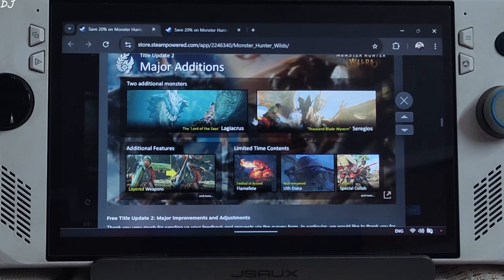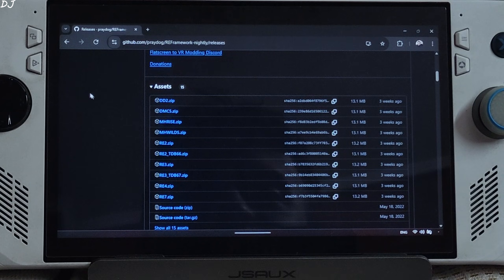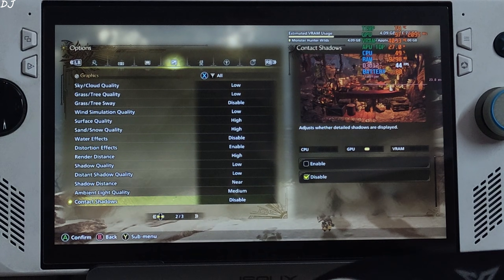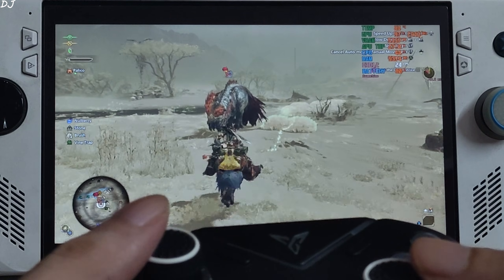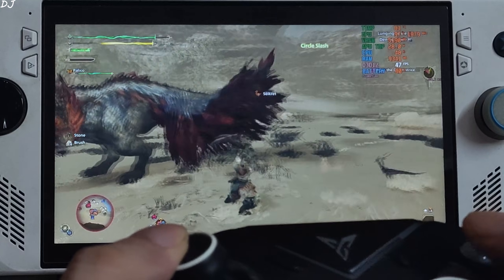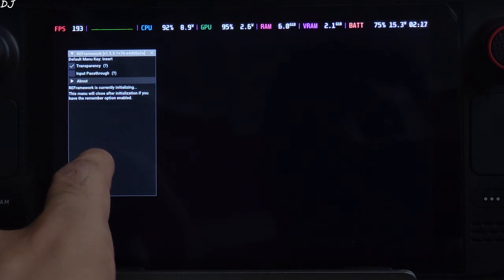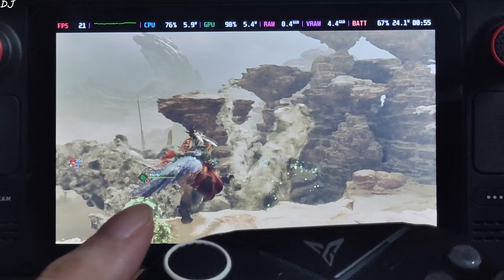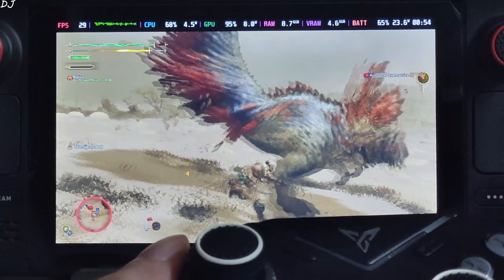Monster Hunter Wilds Update 2 Performance Rog Ally Windows & Steam Deck Steam OS + REFramework Setup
Timestamp :

- Monster Hunter Wilds Update 2 : 00:00
- REFramework Setup (Windows) : 01:09
- Rog Ally Settings : 01:56
- REFramework Menu : 02:23
- Game Settings : 02:35
- Gameplay [No Frame Gen] : 03:20
- Gameplay [FSR Frame Gen] : 04:43
- REFramework Setup (Steam OS) : 06:03
- Launch Argument : 06:52
- Steam OS Settings : 07:14
- Game Settings : 07:42
- Gameplay [No Frame Gen] : 08:16
- Gameplay [FSR Frame Gen] : 09:29

REFramework Guide for Monster Hunter Wilds on Rog Ally Z1 Extreme Windows 11 [6gb UMA Buffer Official GPU Driver v25.5.1 BIOS 341] & Steam Deck 512 gb variant [Steam OS version 3.9 Preview] . UMA Buffer Size set to 4gb . Video recorded using Poco F5 . Ambient Temperature : 30 degree Celsius .

Launch Option :

WINEDLLOVERRIDES="dinput8=n,b" %command%